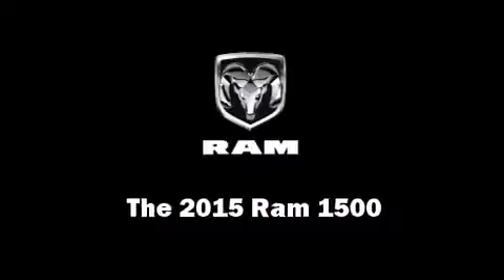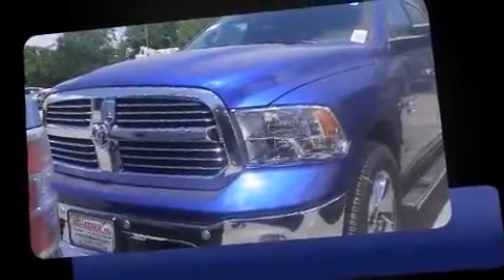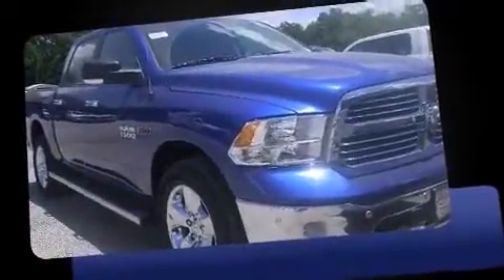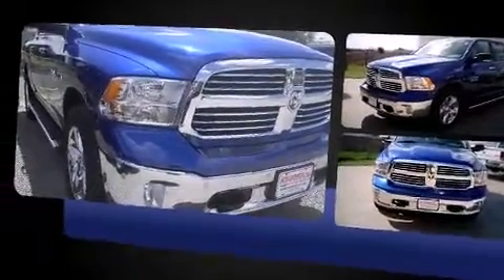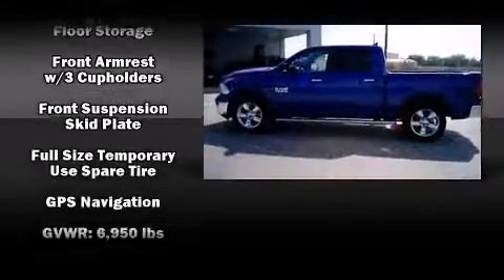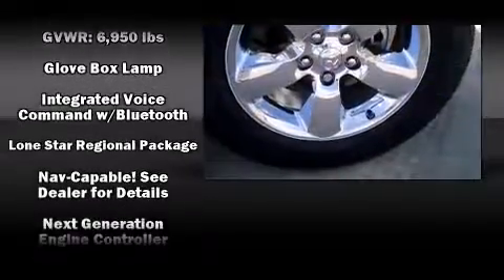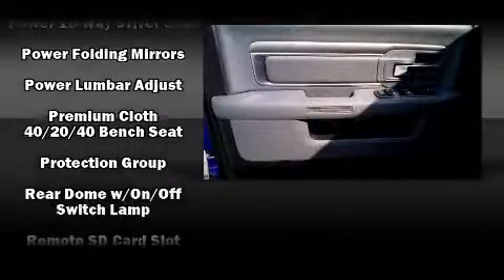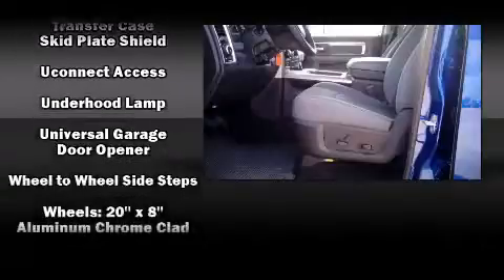2015 Ram 1500 Lone Star in Victoria, TX 77901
Killebrew Inc.

The 2015 Ram 1500 This 4 door, 5 passenger truck offers the latest in technological innovation and style. It features an automatic transmission, 4-wheel drive, and a 3 liter 6 cylinder engine. A turbocharger is also included as an economical means of increasing performance. Top features include front bucket seats, a leather steering wheel, a trip computer, front fog lights, skid plates, remote keyless entry, a trailer hitch, and cruise control. Safety equipment has been integrated throughout, including: dual front impact airbags, head curtain airbags, traction control, brake assist, a security system, an emergency communication system, and 4 wheel disc brakes with ABS. With electronic stability control supplementing mechanical systems, you'll maintain precise command of the roadway. Our aim is to provide our customers with the best prices and service at all times. Please don't hesitate to give us a call.